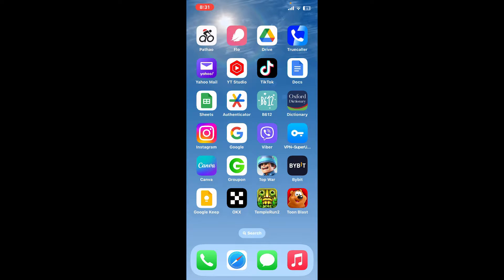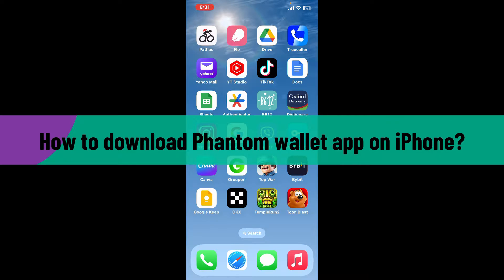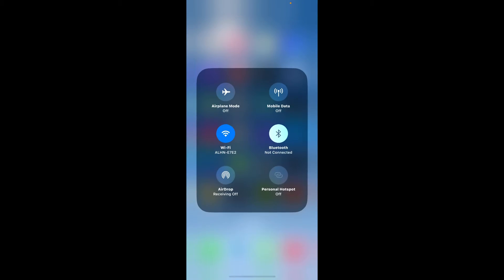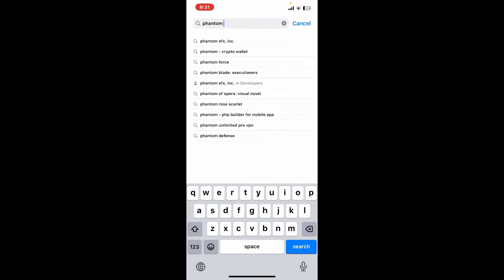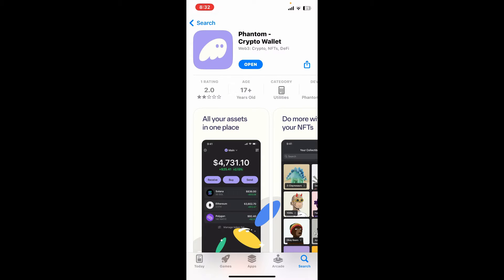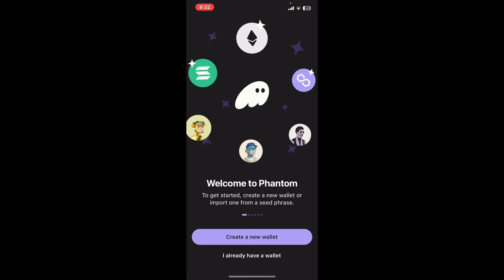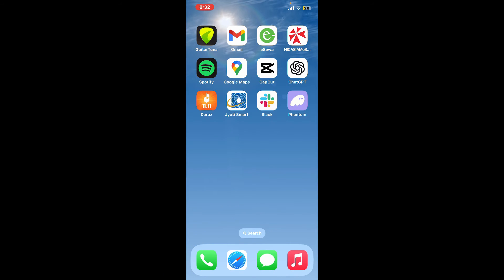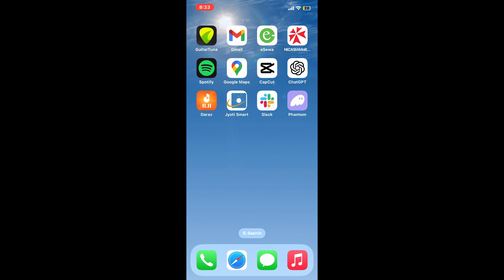How to Download & Install Phantom Wallet App on iPhone 2023?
Embark on your crypto journey with the Phantom wallet app, now available on iPhones. In this comprehensive guide, we'll walk you through the effortless process of downloading and installing the Phantom wallet app on your iPhone, empowering you to manage your crypto assets securely and efficiently.